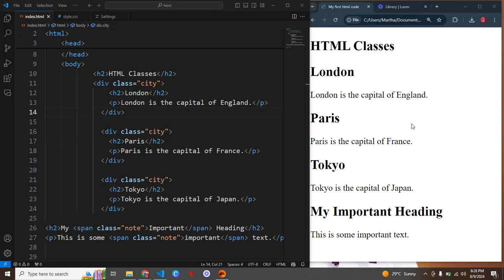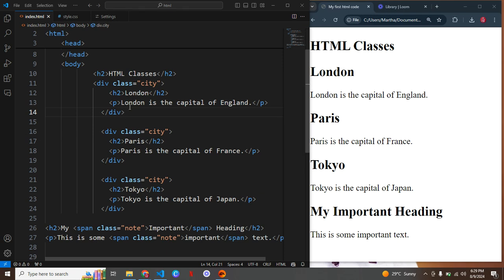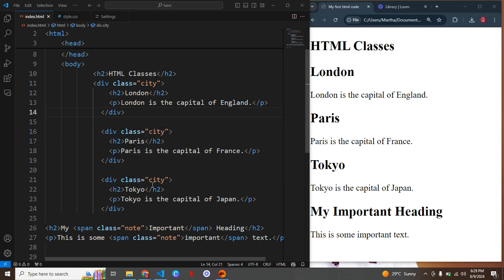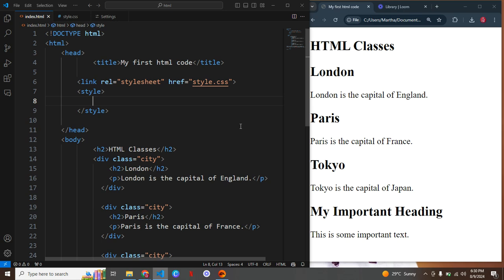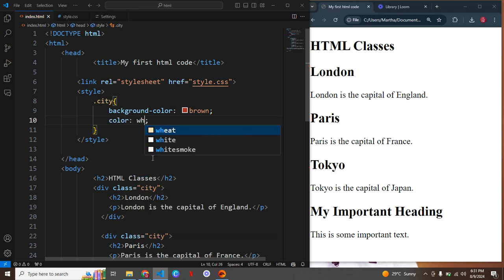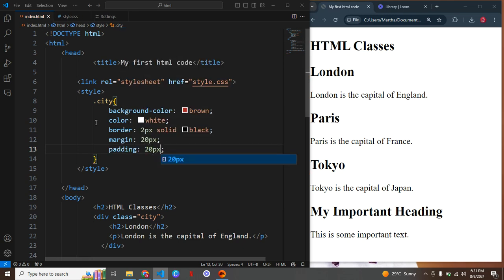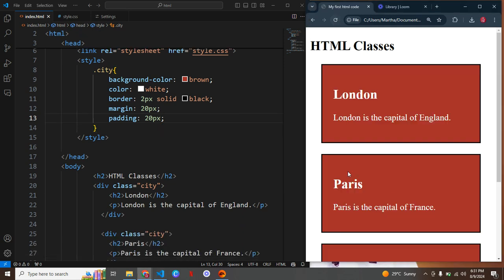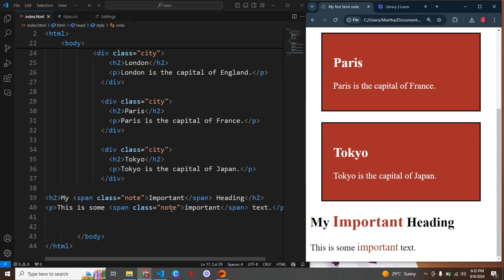HTML Class Attributes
In this video, we dive deep into one of the essential concepts in HTML: the Class attribute. Whether you're a beginner or looking to refresh your skills, this tutorial will guide you through how to use the Class attribute to style your web pages efficiently.

📚 What You'll Learn:

- The purpose of the Class attribute in HTML.
- How to apply multiple classes to a single element.
- Using Class selectors in CSS to style your elements.

🌟 Why It Matters:
Understanding and using the Class attribute effectively is crucial for creating dynamic, reusable, and well-organized web designs. This knowledge is a foundational skill for any web developer!